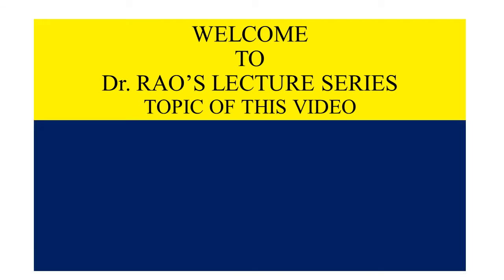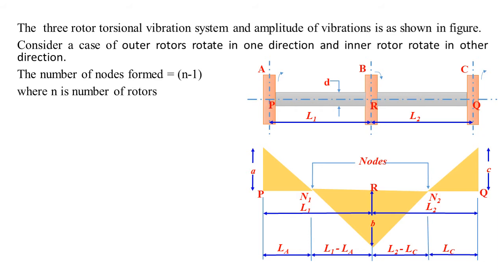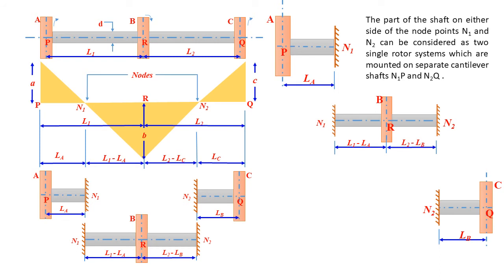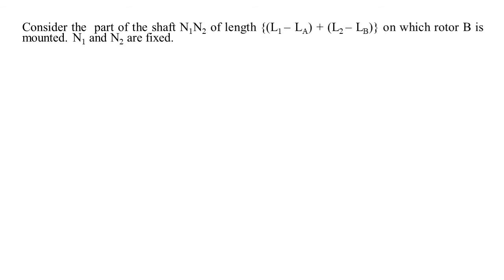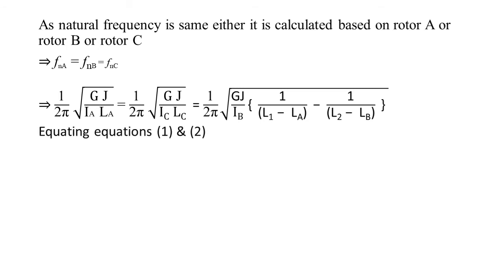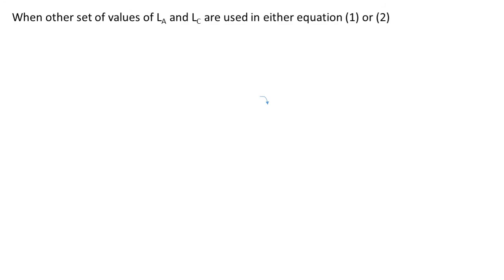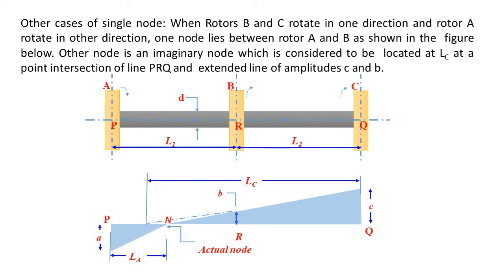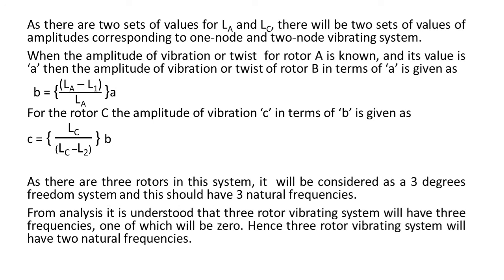Torsional Vibrations Part 3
Three rotor torsional vibrations system